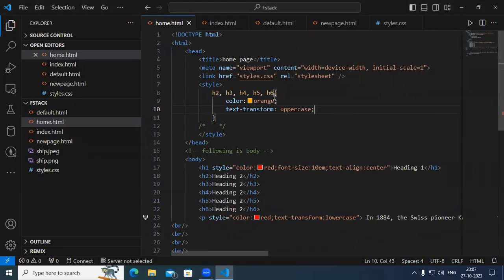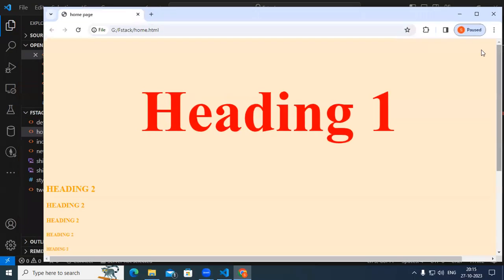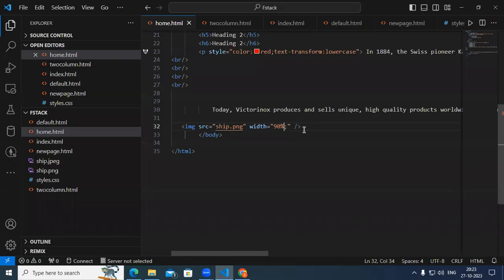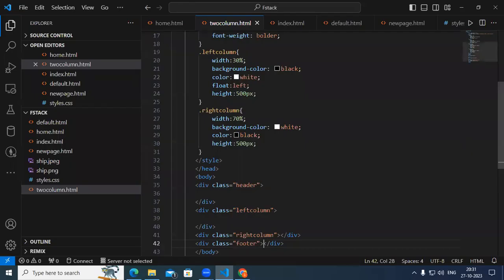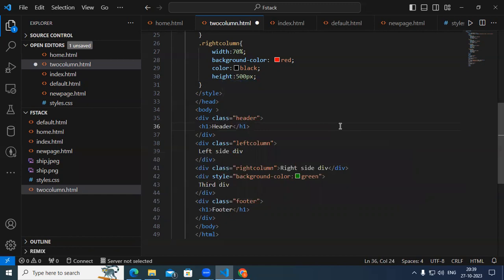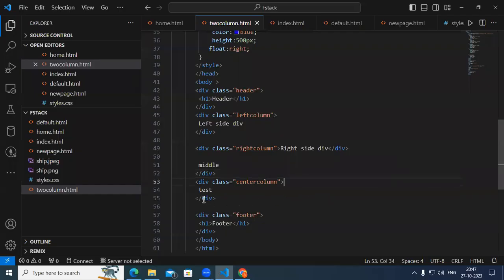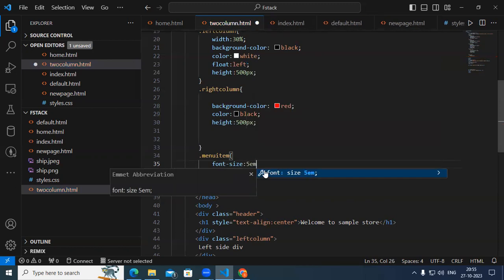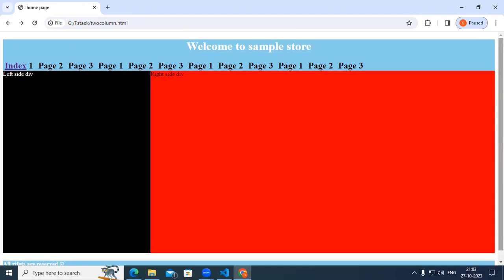Responsive WebDesign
Training Batch for FullStack Developer:

Starting: 15-Nov-2023
Duration: 2 months, 1 hr/day Monday to Saturday
Training Mode: Online

      08:30AM EST
      09:30AM CST
      05:30AM PST

Follow-us on for new trainings and more